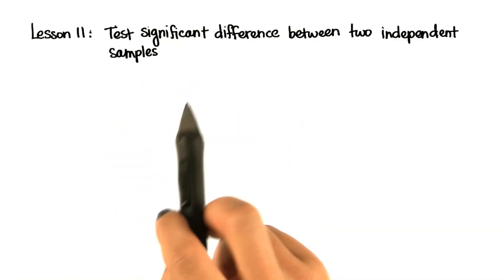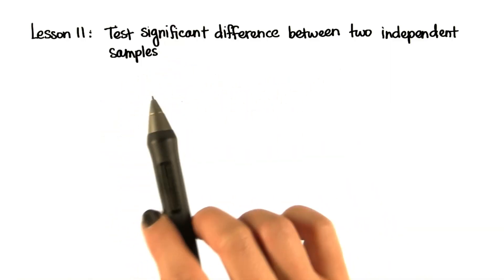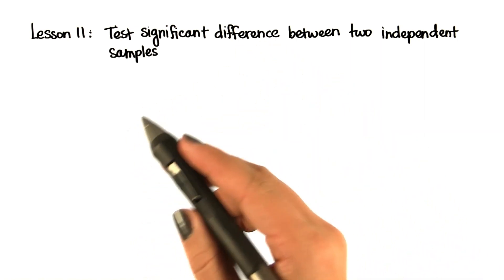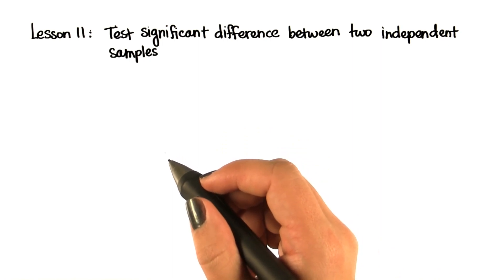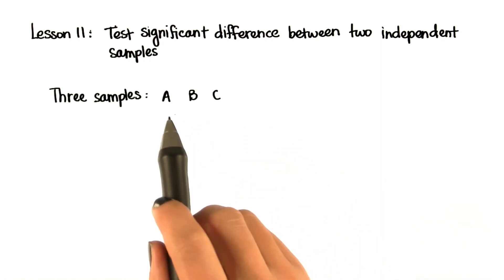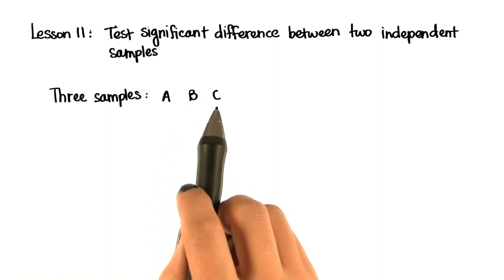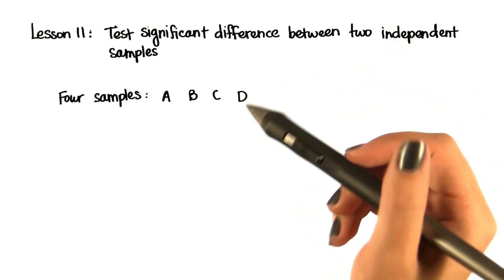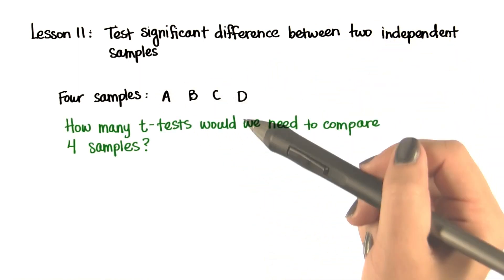Number of t-Tests - Intro to Inferential Statistics